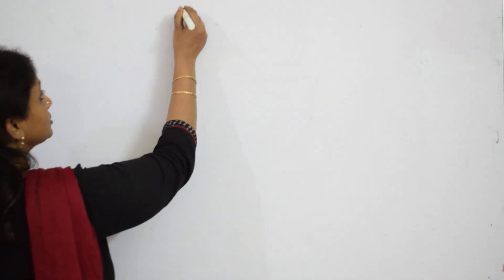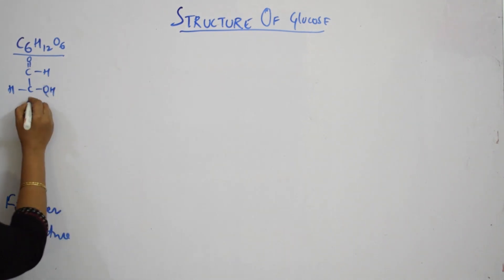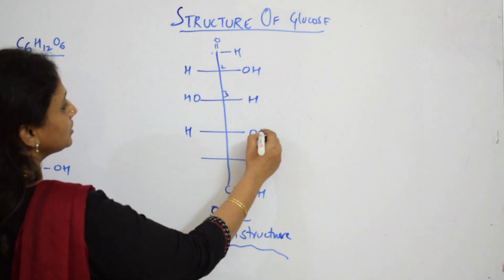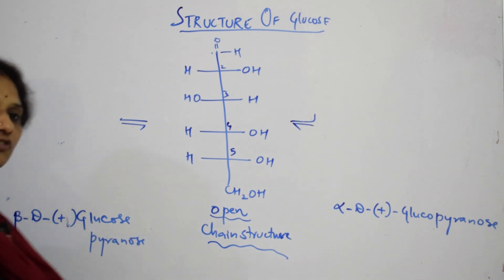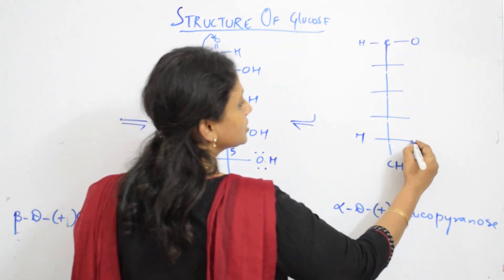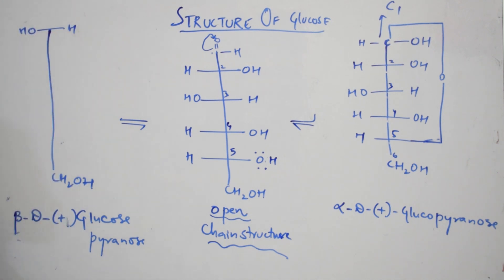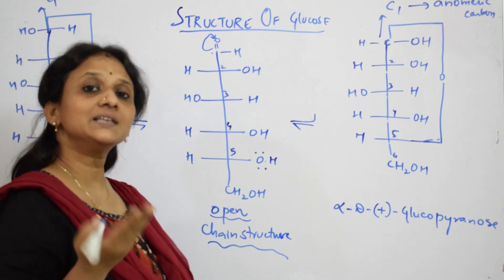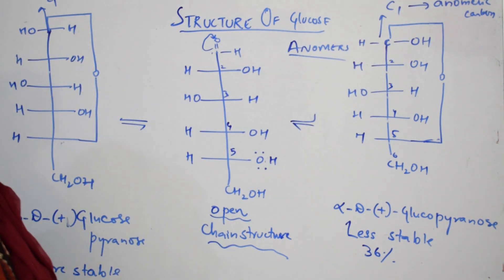Fischer, Cyclic Structure of Alpha and Beta Glucose| Grade 12|Part-4|Biomolecules |chemistry cbse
This topic explains the open chain or fischer and cyclic structures of alpha and beta D-Glucose.

 BIOMOLECULES

 CHEMICAL BONDING